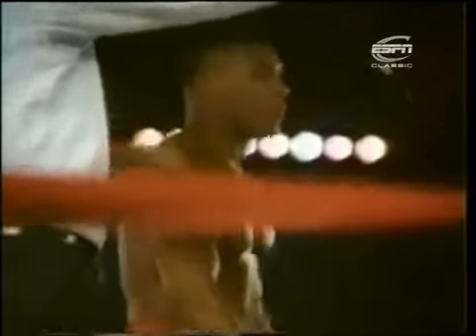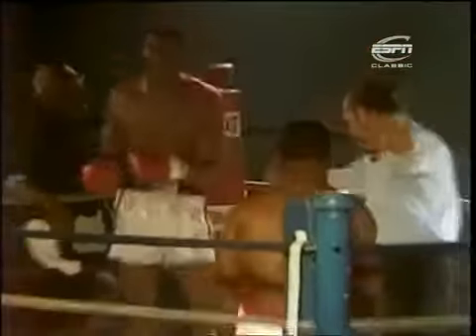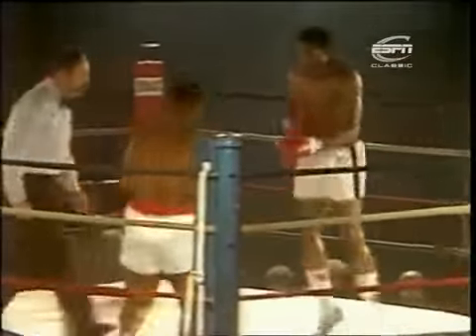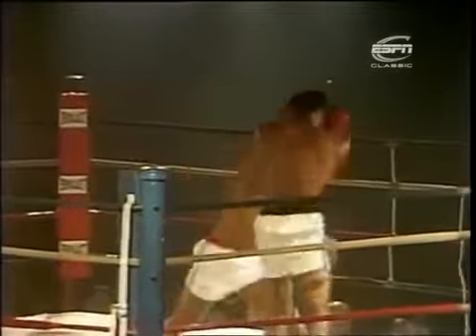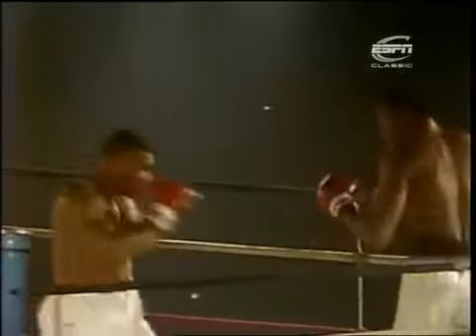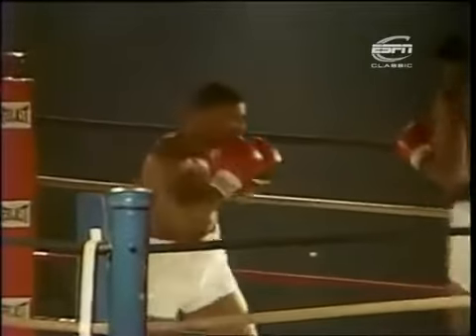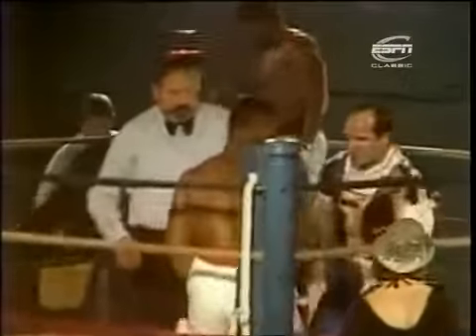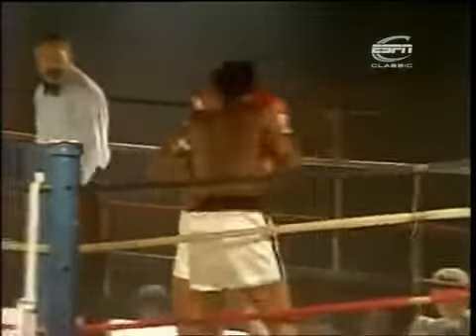Mike Tyson vs Conroy Nelson (22.11.1985) - 13. Kampf als Profi